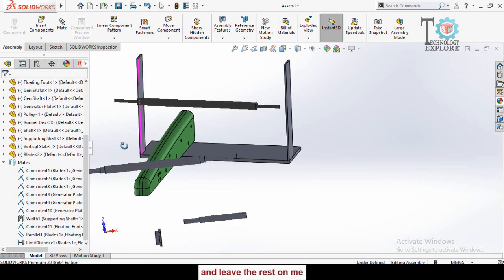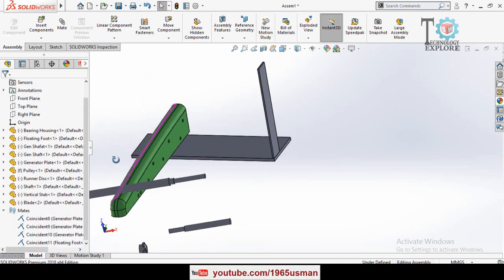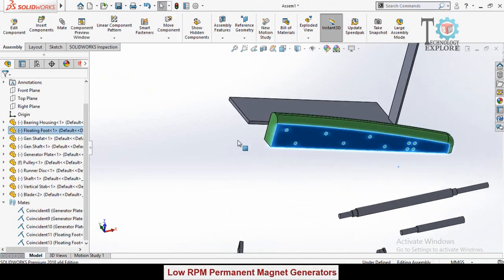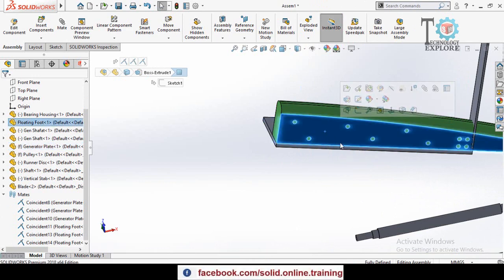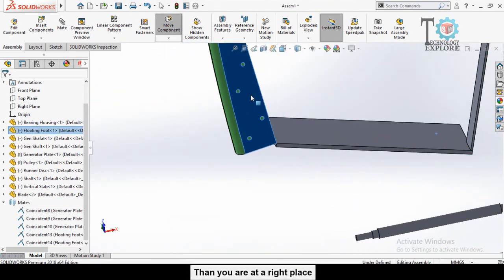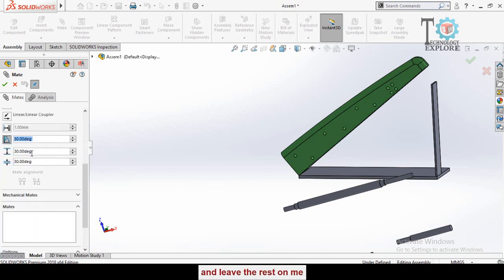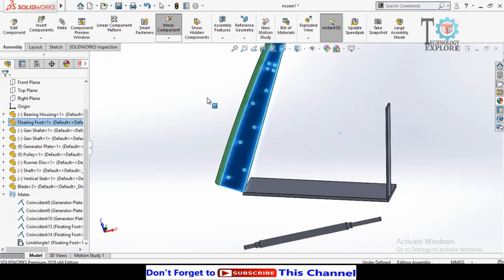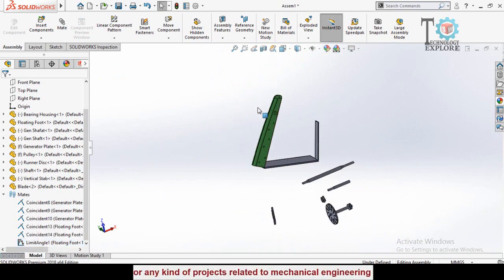How to Apply Limit Angle Mate in SolidWorks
in this solidworks tutorial I will tell you how to fix rotation of a part in solidworks assembly between two faces according to the angle specified by the user.

1. SolidWorks                                                         2. Hydro Power
3. FYP Designing and Manufacturing.               4. Electrical Engineering
5. 3D Printing                                                         6. Low RPM Alternators
                                7. Manufacturing of Hydro Turbines